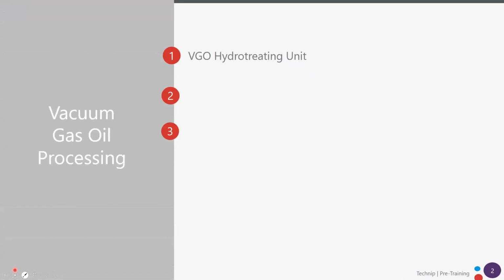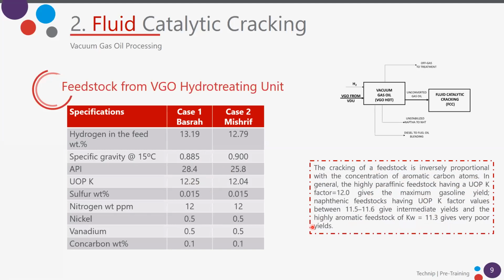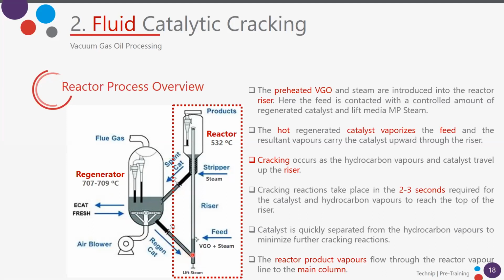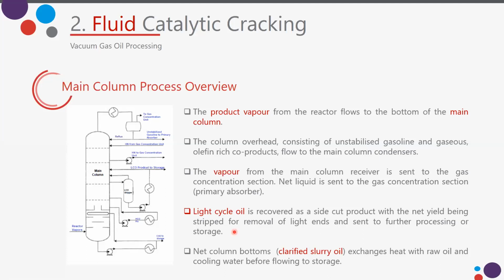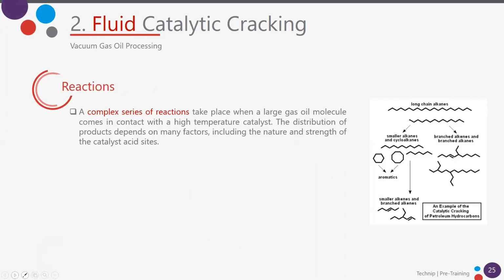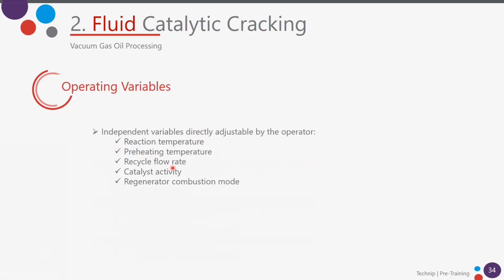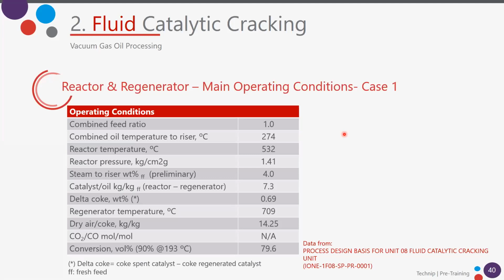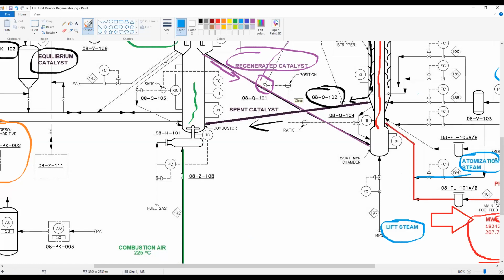FCC Uinit 08